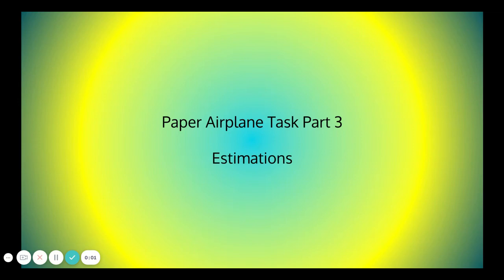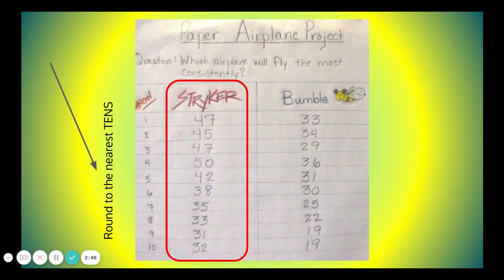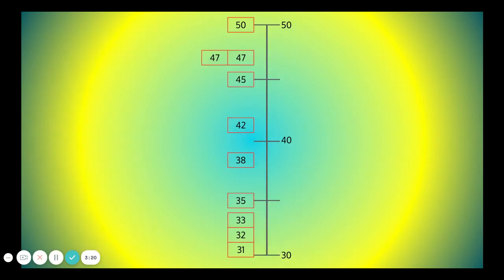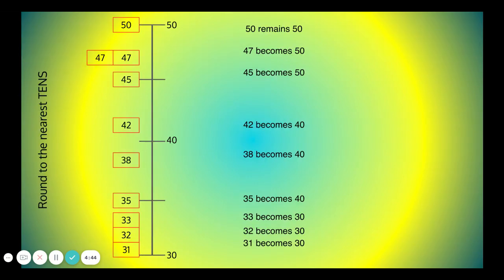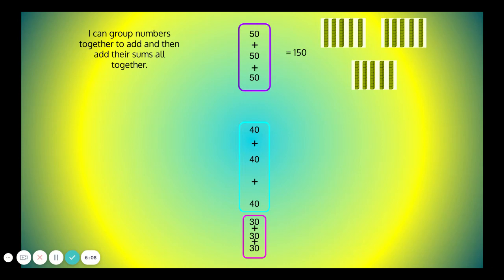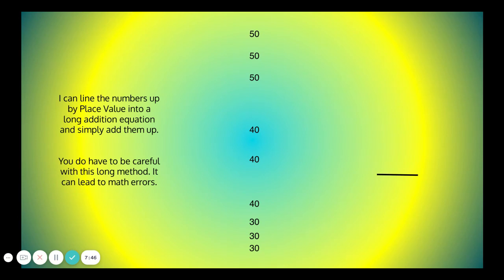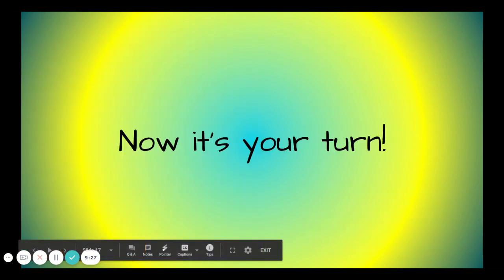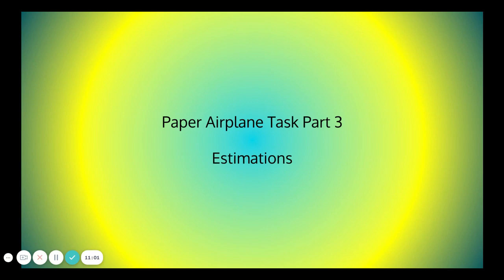16 November, 2020 Loom Recording